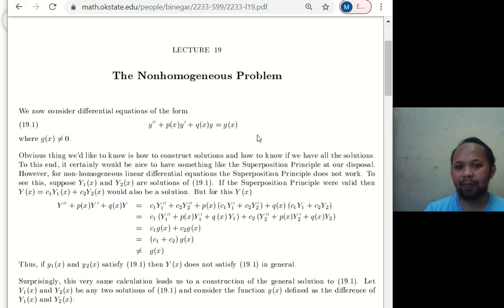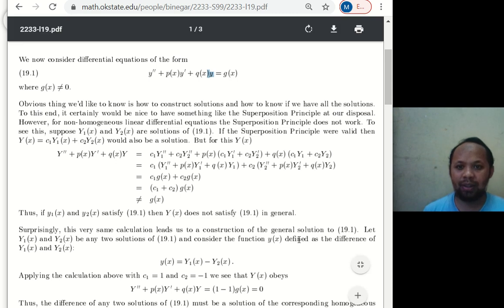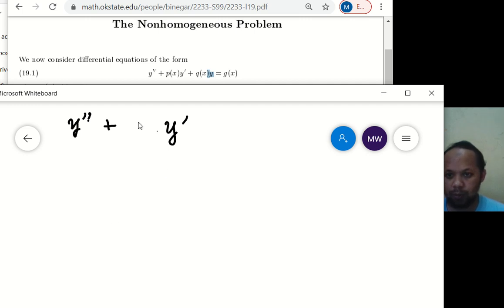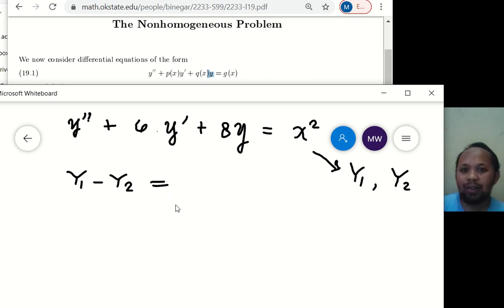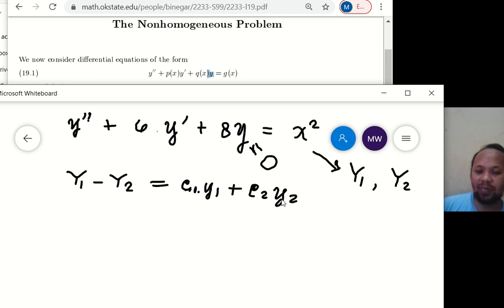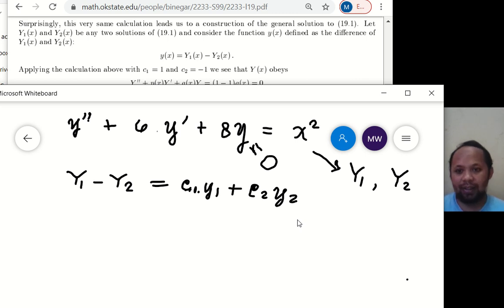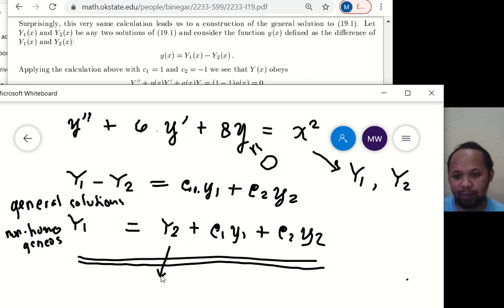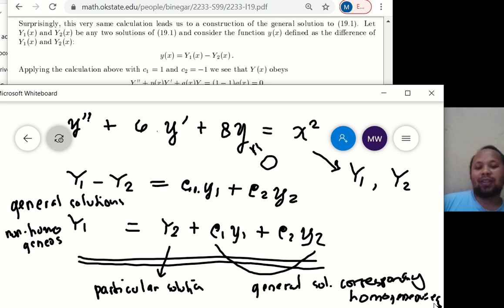3 10 nonhomogen